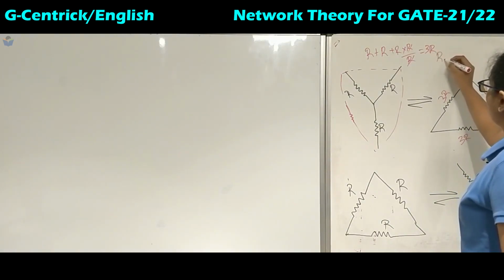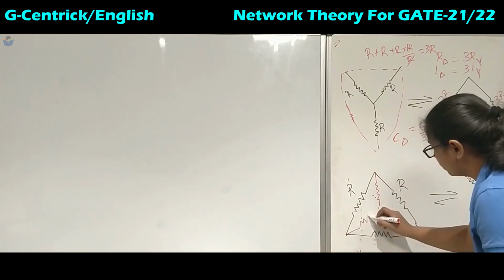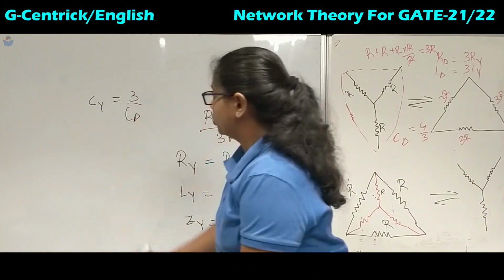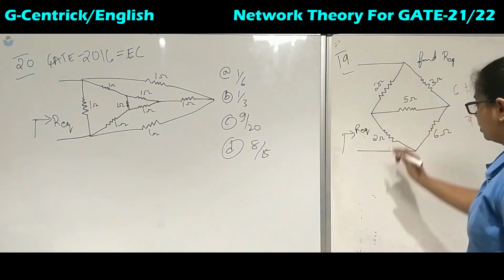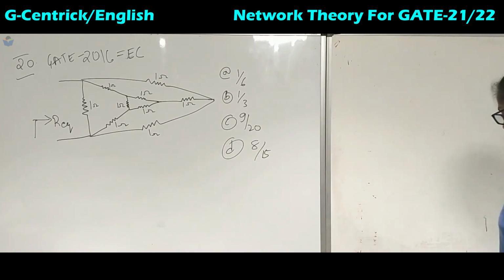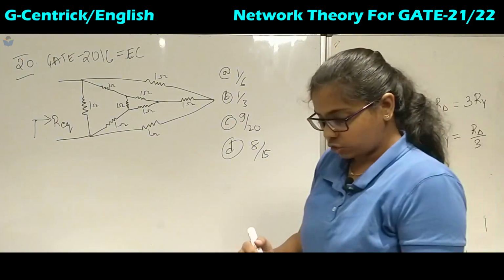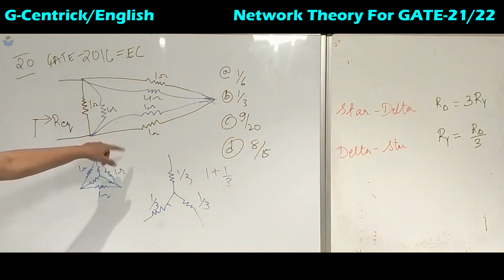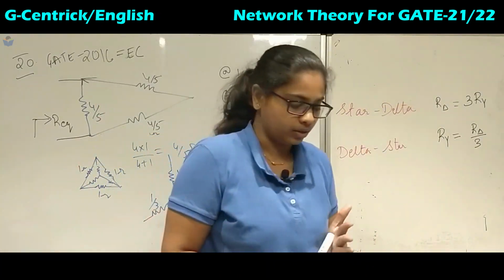Lec 25 Star and Delta Problems